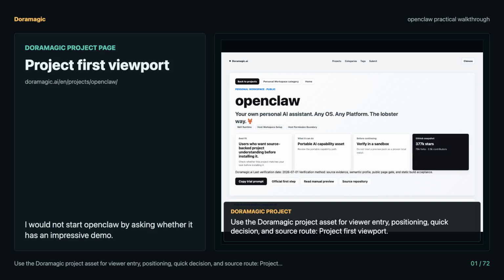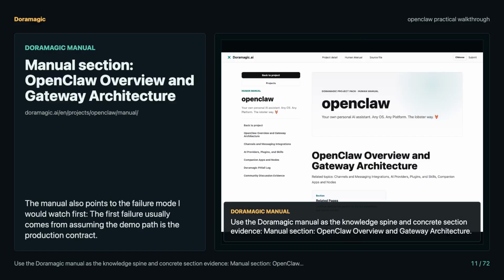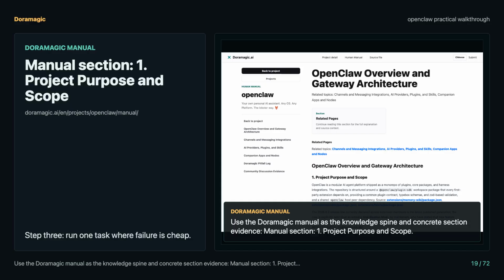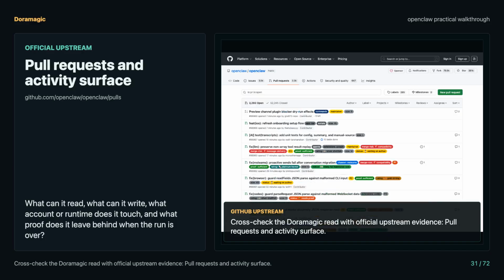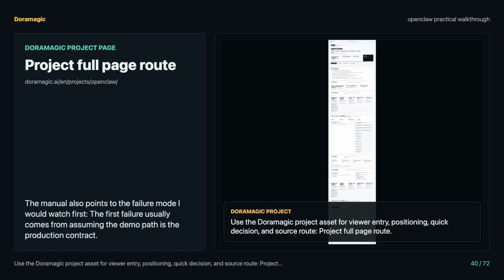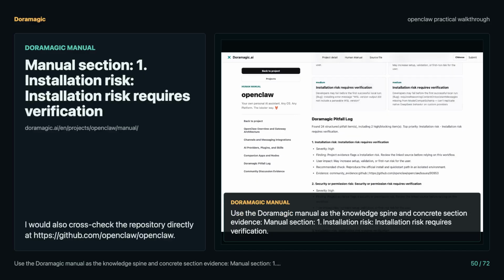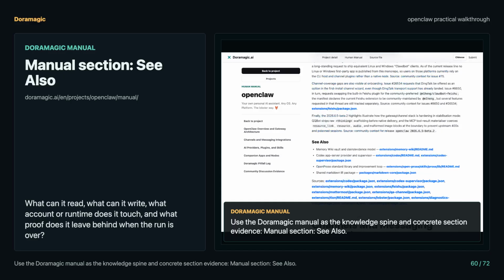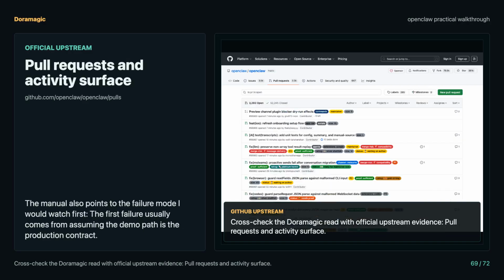openclaw Practical Walkthrough: What to Try First, Fast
openclaw is covered here as a manual-first technical walkthrough, not a generic product tour.

Creator notes: Project Purpose and Scope OpenClaw is a modular AI agent platform shipped as a monorepo of plugins, core packages, and harness integrations. The first failure usually comes from assuming the demo path is the production contract.